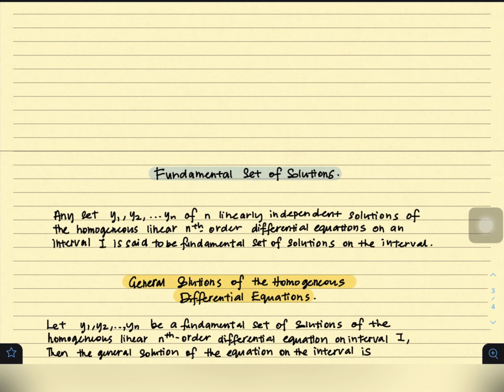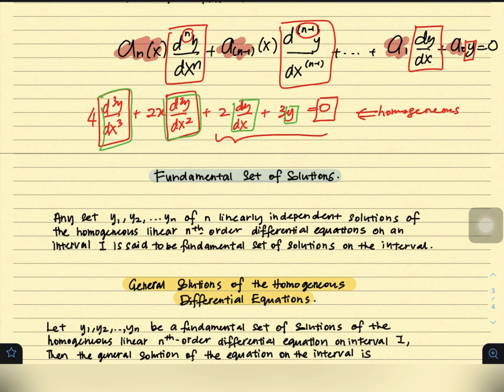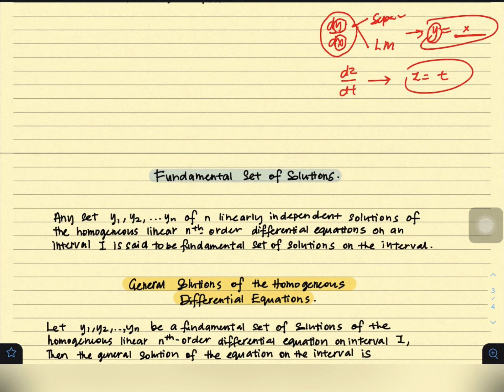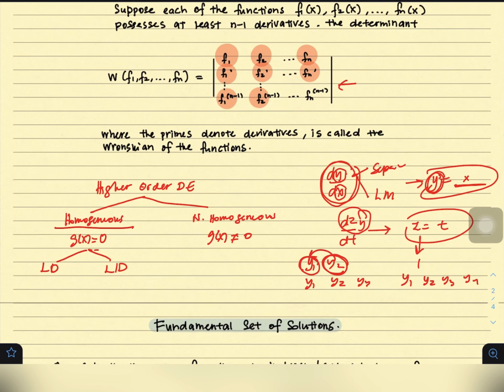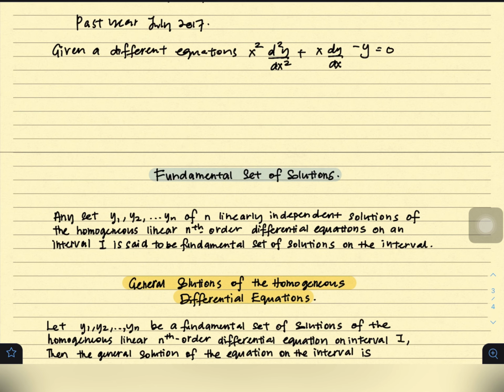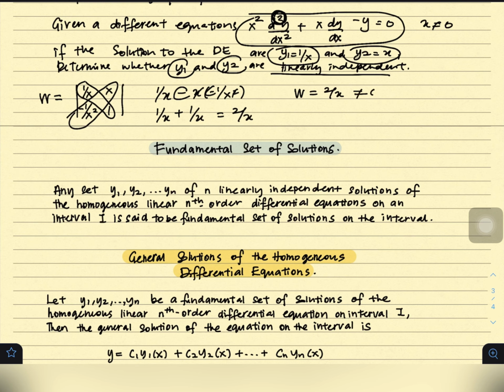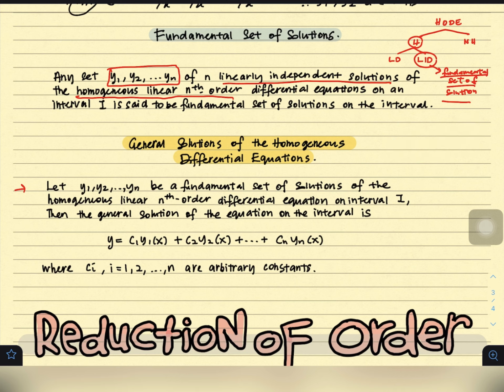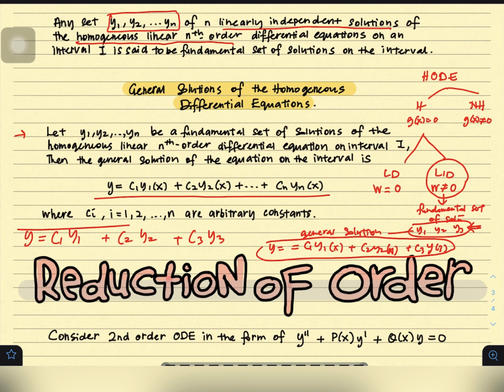MAT522: Chapter 4 Higher Order DE (P3)